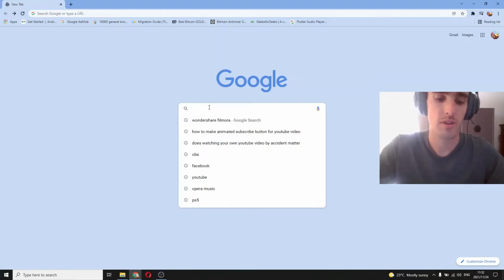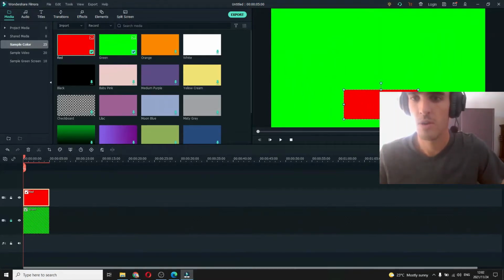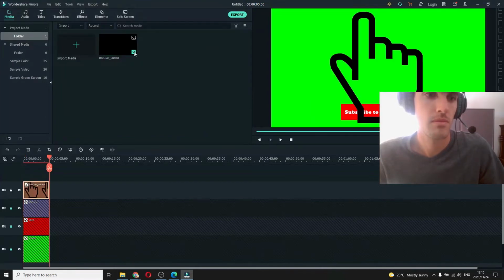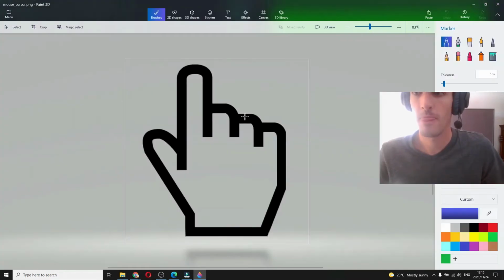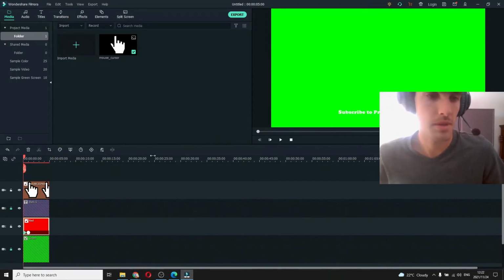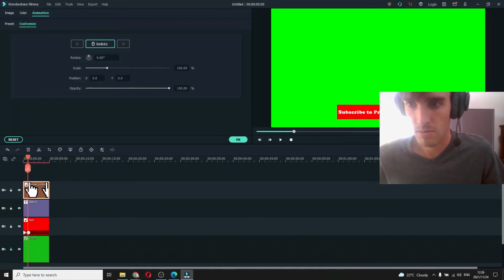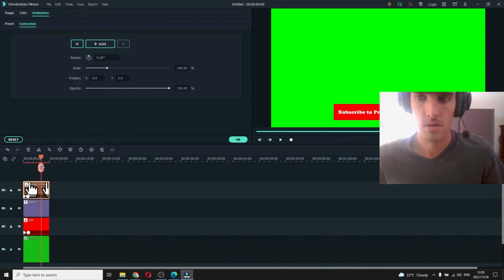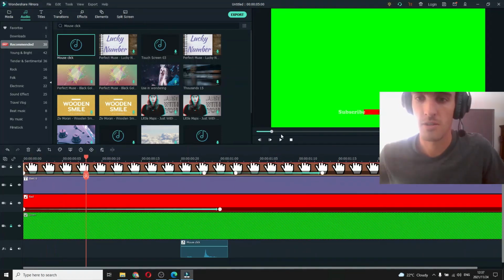Animate Subscribe Button for your YouTube Channel (Filmora Tutorial)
I've used Wondershare Filmora (Link below) for this tutorial, at the time I had no idea my webcam covered half the animation. Filmora is free to use, but upon export you'll have a watermark. I've also put the link below to my Wazzaaaap Blooper reel. Lol.

Leave any content suggestions below in the comments. Thanks.

// Menu //
0:00    Intro Animated Subscriber Button for your YouTube Channel
0:24    Download & Install Filmora
1:05    Add Background & Button
2:00    Add Text
2:54    Import Cursor (must be PNG)
5:18    Animate Button
6:13    Animate Text
7:45    Animate Cursor
10:30  Export

Is Filmora good for YouTube videos?
How do I activate my subscriptions on YouTube?
How do I grow my YouTube channel?
How do I request a subscription to my channel?
What is a good YouTube watermark?
How big is a YouTube watermark?
How do I download an animated video from YouTube?
How do I grow a YouTube channel from 0?
What happens if I do not get 4000 watch hours and 1000 subscribers in 1 year on YouTube?
Is there a 200 million play button?
How fast should a YouTube channel grow?
Is making a YouTube channel hard?